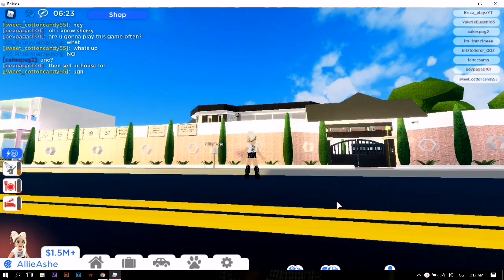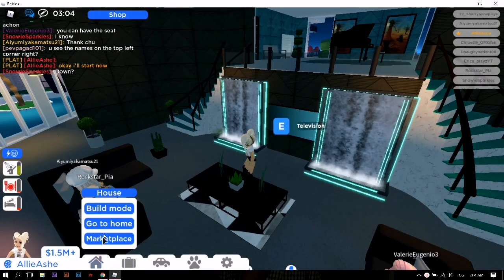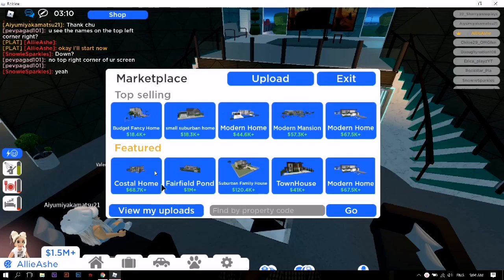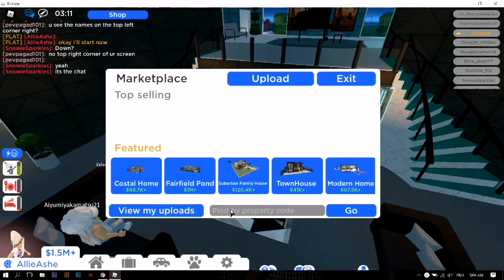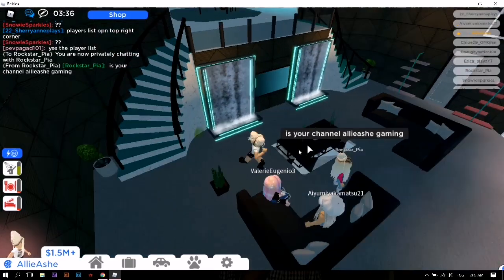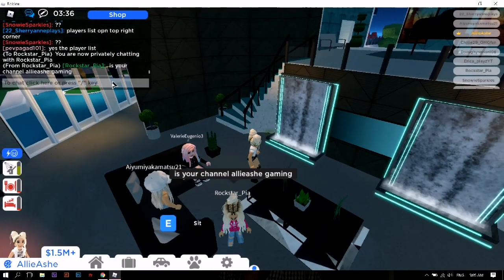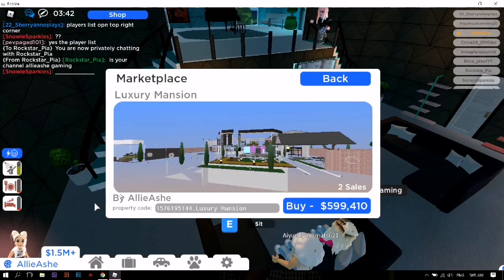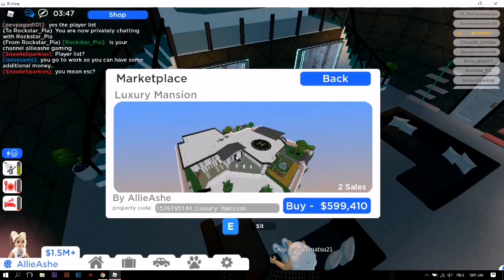ROVILLE HOW TO FIND MORE HOUSE DESIGNS GUIDE! (ROBLOX) | AllieAshe